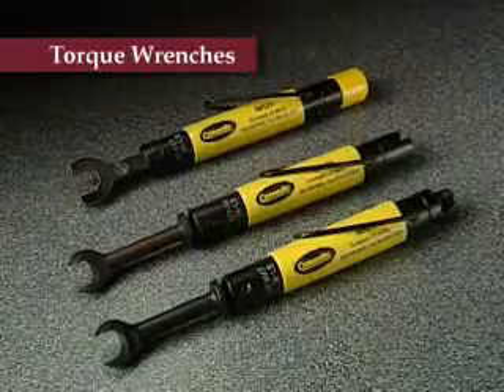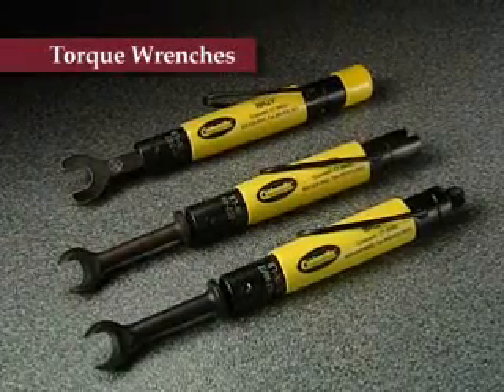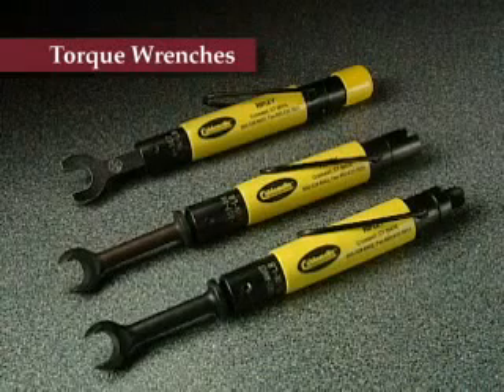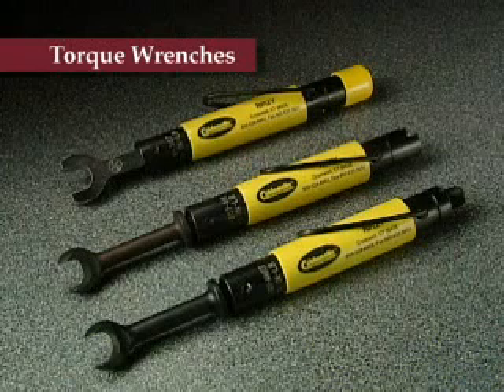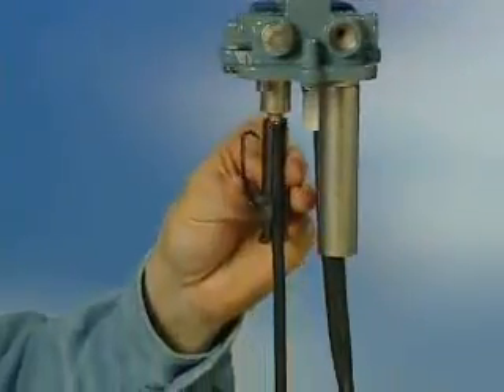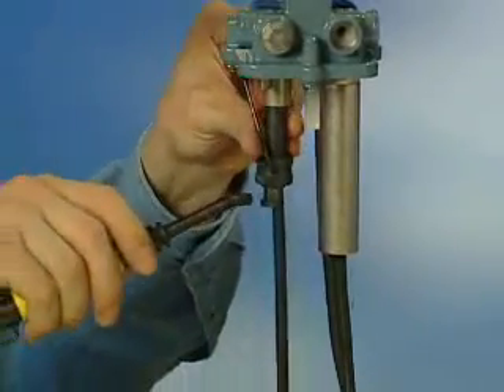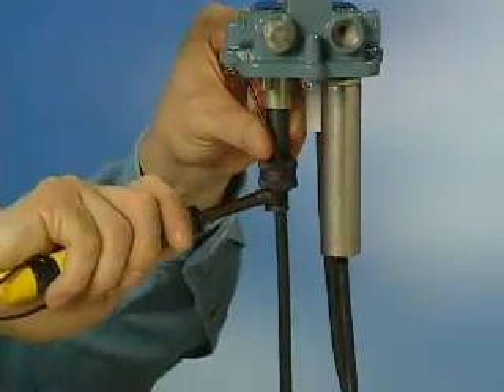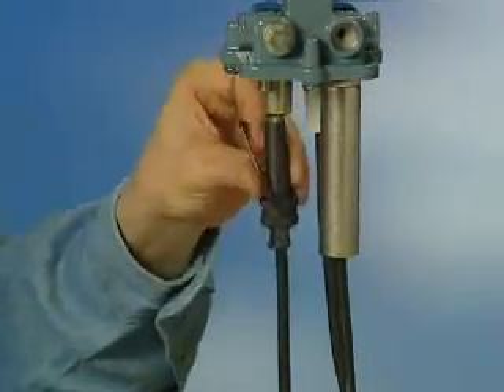Ripley Cablematic® Torque Wrenches